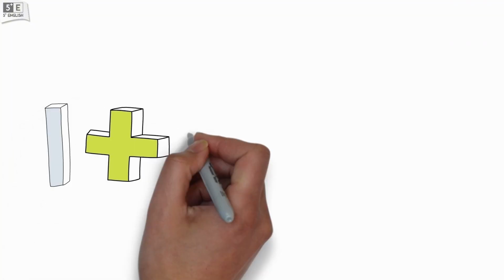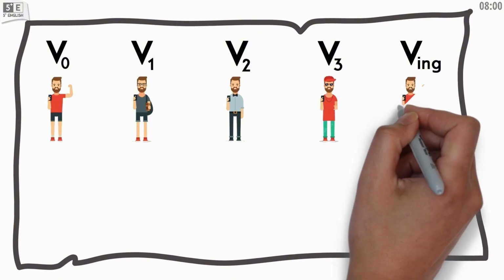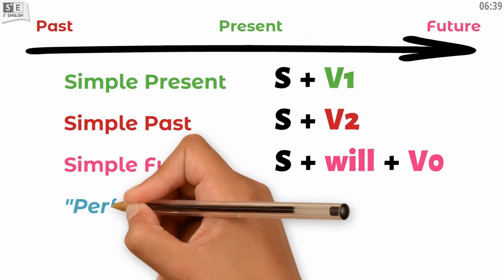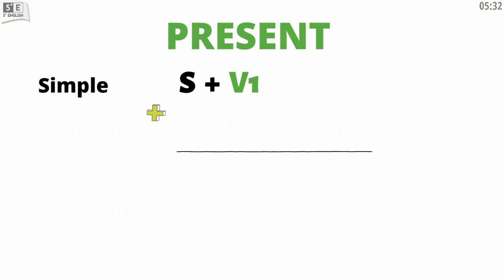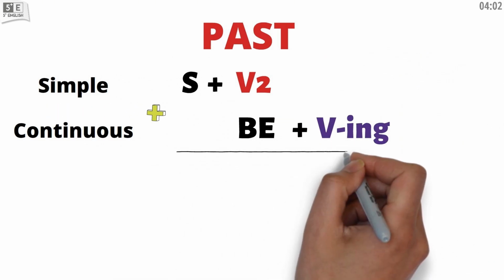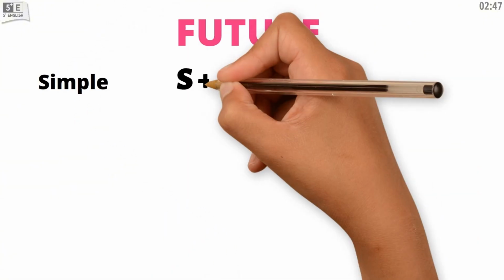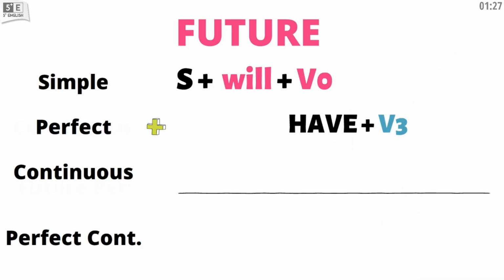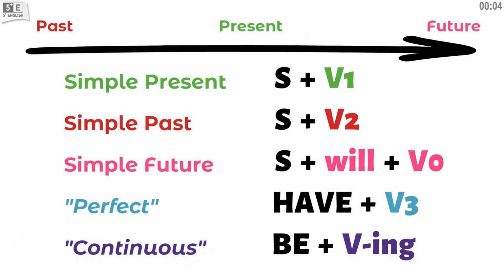MASTER the 12 TENSES Using Simple MATH in EXACTLY 9 minutes | 5+ English - Global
The 12 tenses! They are the first torture for those who fear English grammar!

I've gone through my school years just like everyone else and have also felt miserable about English grammar. It was the first subject I ever skipped class because I found it too difficult! Therefore, I understand the feelings of those who "study forever but it doesn't go in" with this subject.

In 9 minutes of instruction in this video, I hope to help you remember the 12 English tenses formulas using math addition. Hope you find this video helpful and interesting.

Should you appreciate the videos of 5+ English and would like to show your gratitude, buy me a cup of coffee

00:00 Intro
00:36 Symbols used in the Formulas
01:17 Forms of Verbs
02:22 3 main groups of tenses & Rules to memorize the 12 tenses
03:24 How to form Present tenses using Addition
05:17 How to form Past tenses using Addition
06:44 How to form Future tenses using Addition
08:36 Revision
09:37 Ending